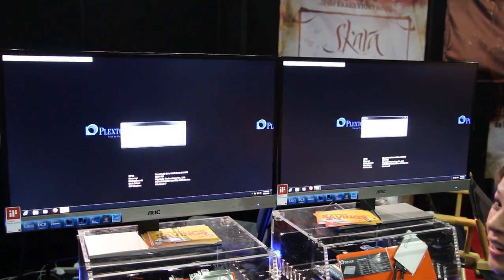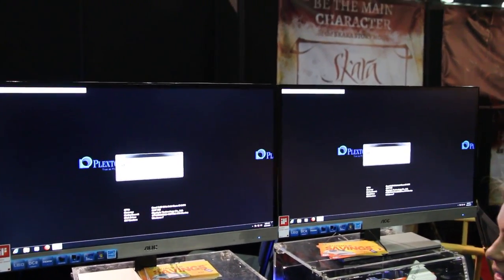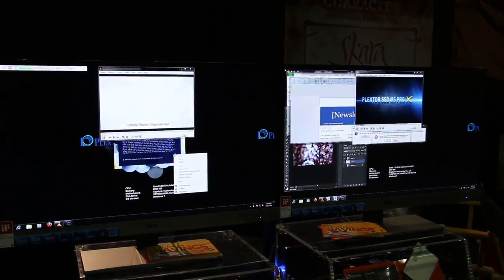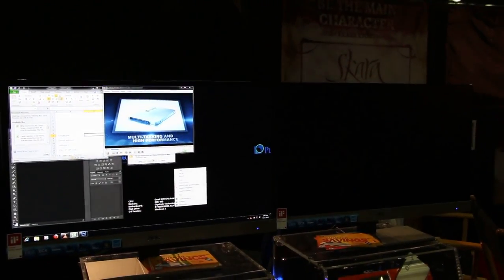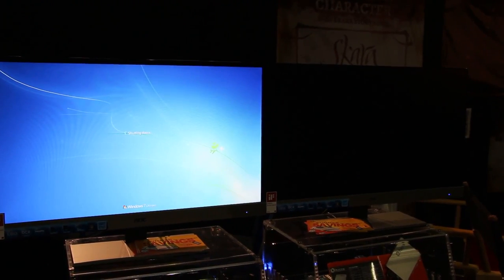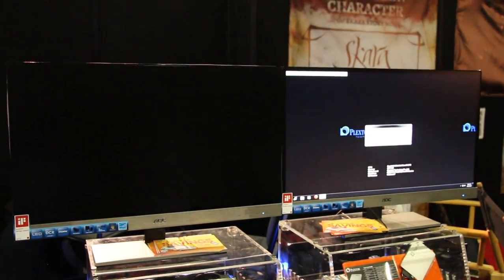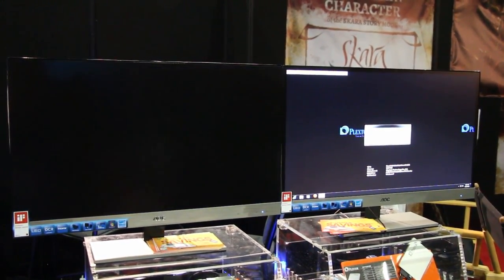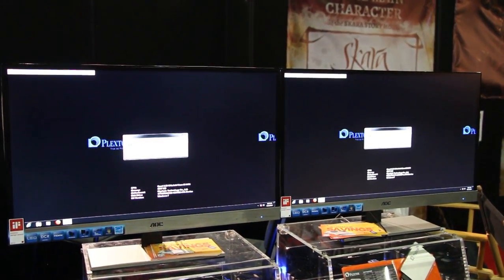Plextor shows off how much quicker their SSDs are than a traditional HDD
Plextor pits two computers against each other to show just how much quicker an SSD makes your system